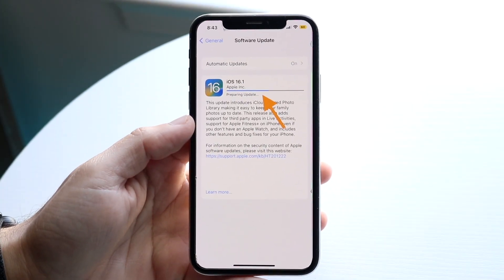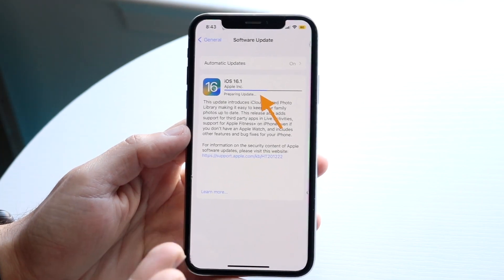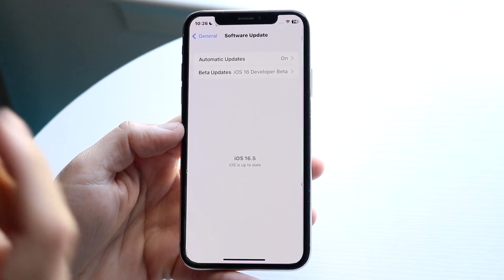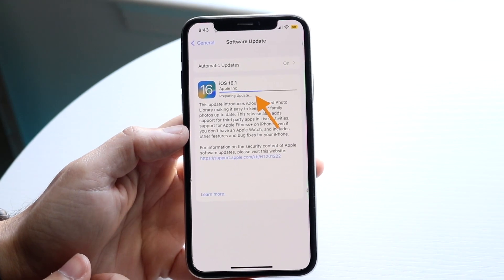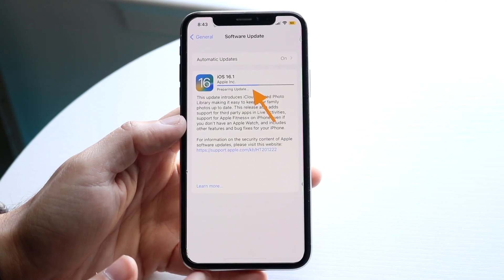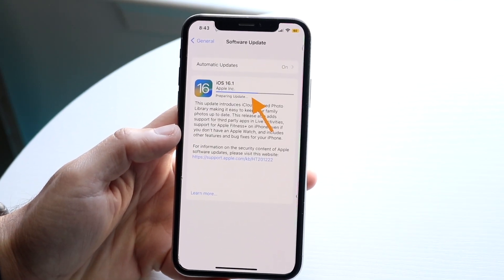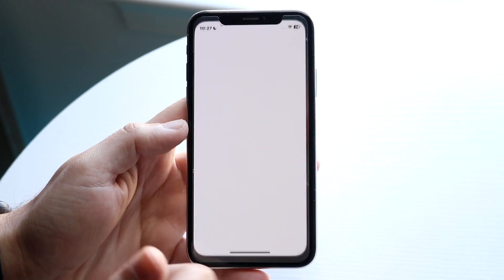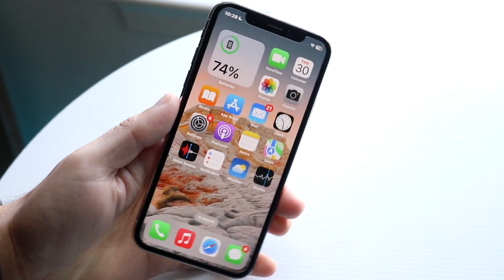How To FIX iOS Update Stuck On Preparing Update! (2023)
Here is exactly How To FIX iOS Update Stuck On Preparing Update! (2023)